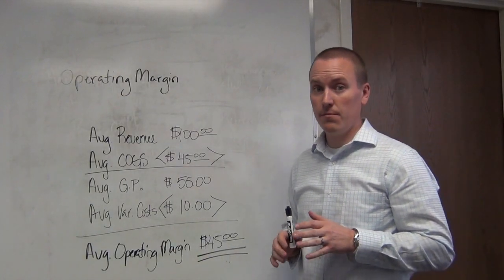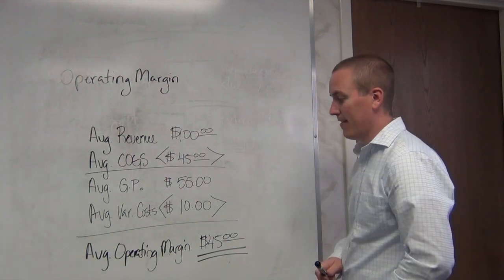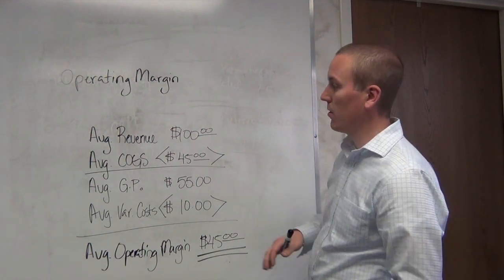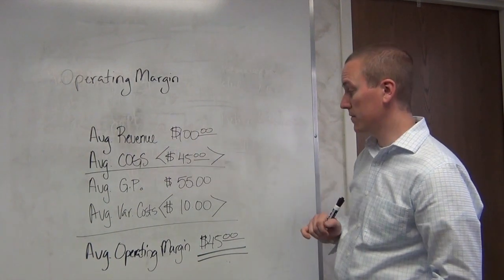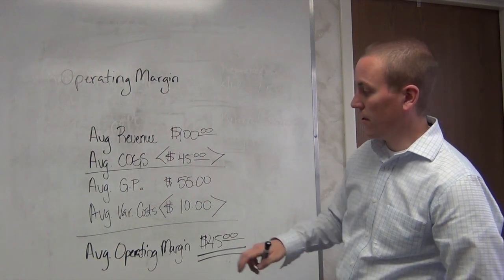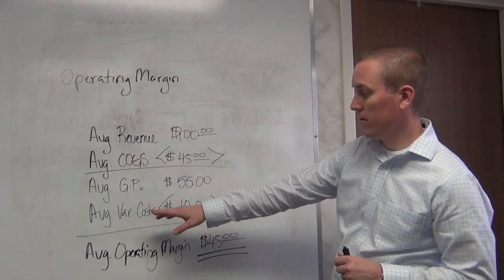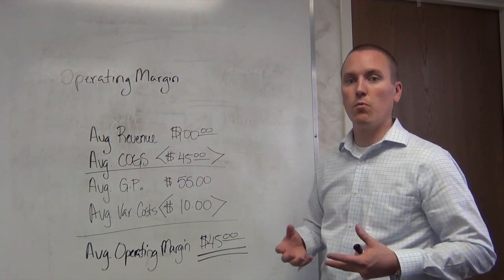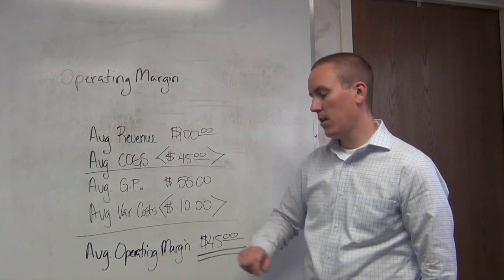Operating Margin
How To Calculate Operating Margin